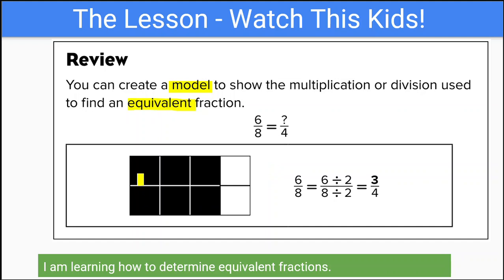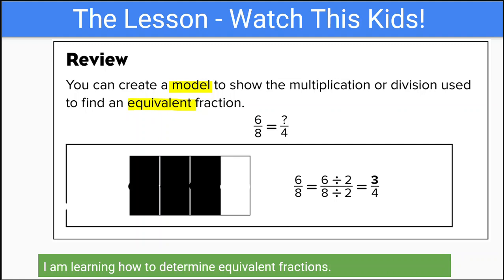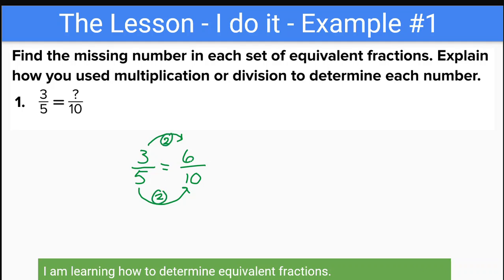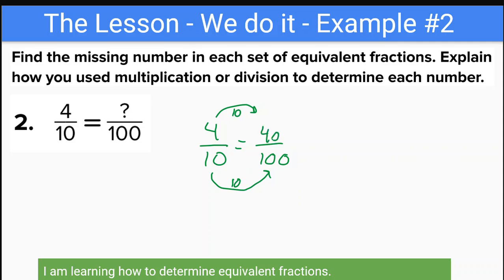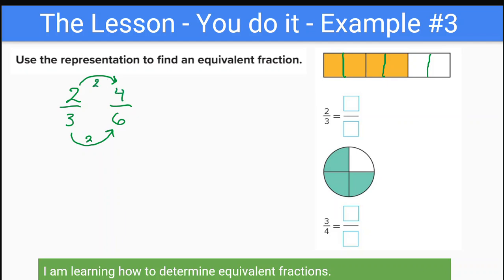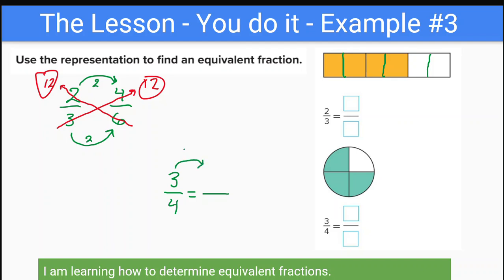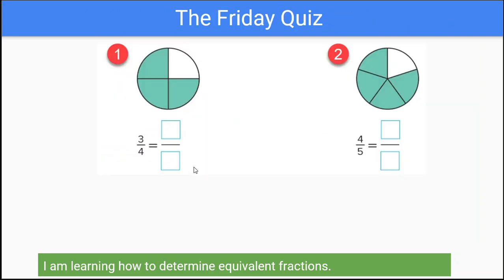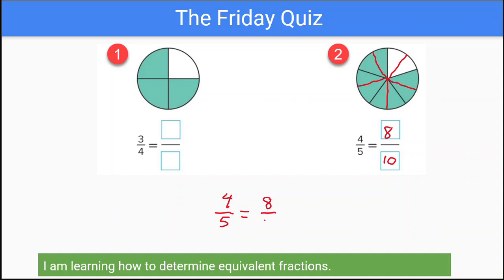Reveal Math Grade 4 Lesson 8.2